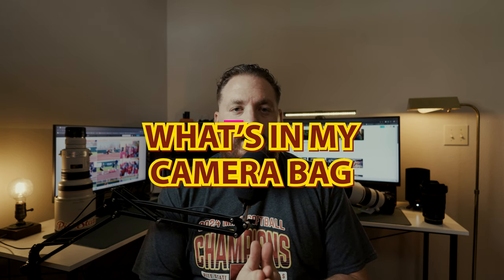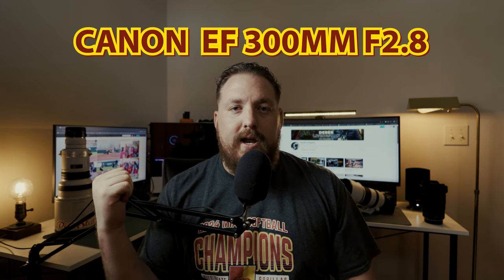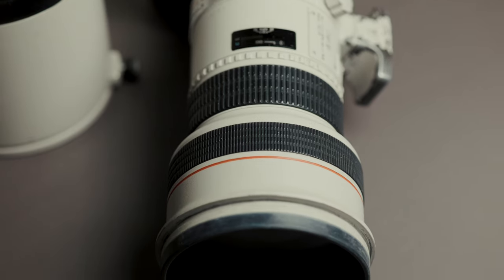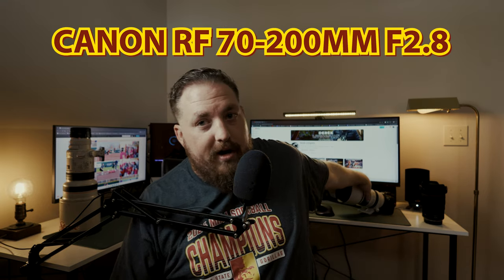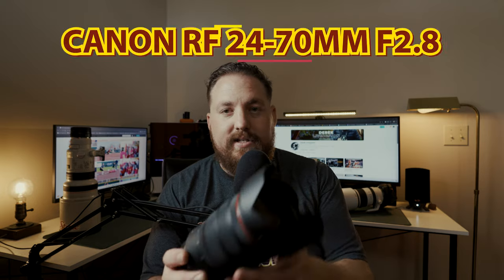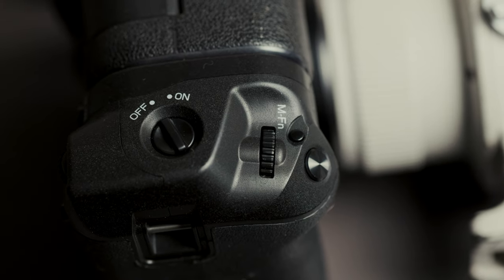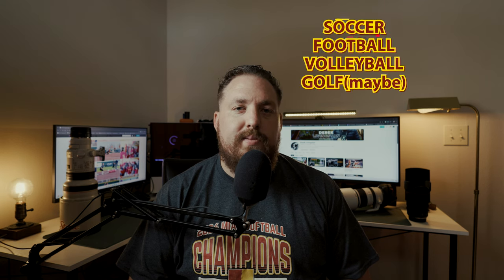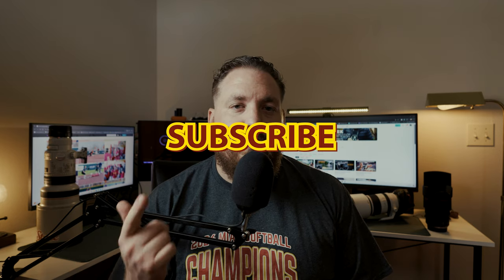2024-25 Sports Photography Gear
The 24-25 Academic Sports Season is here! So we are getting back into videos to go over what gear I will be using this year! Football, volleyball, cross country, soccer, and maybe golf are some of my hobbies.

GEAR
Digital Camera
Battery Grip
Audio Recorder
Nikon F4
Action Cam
Vlog Camera